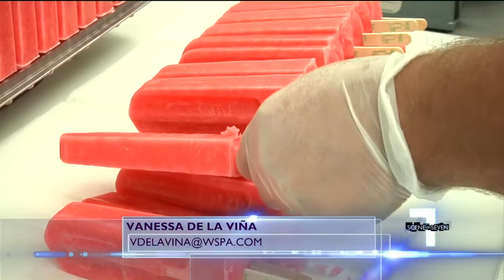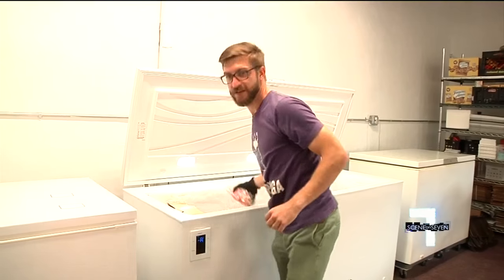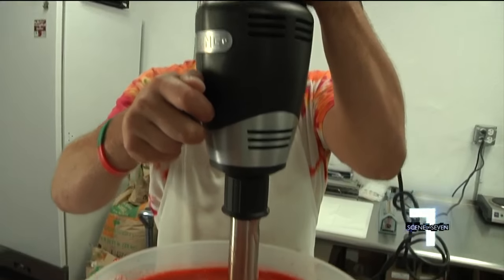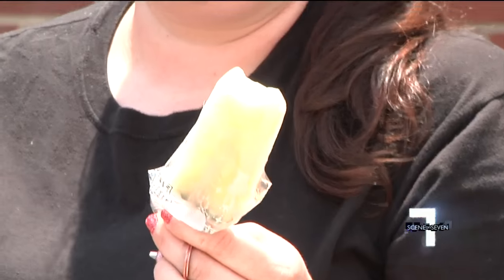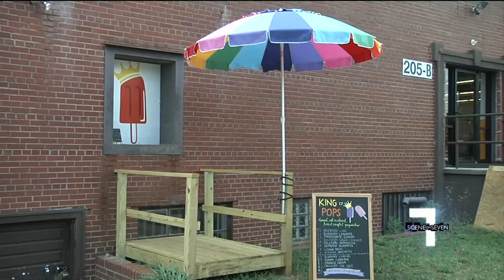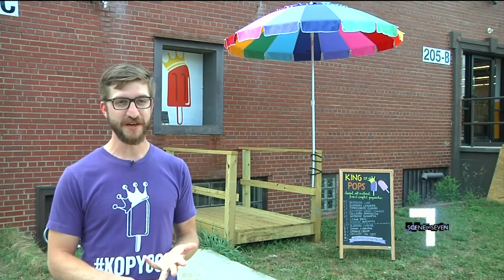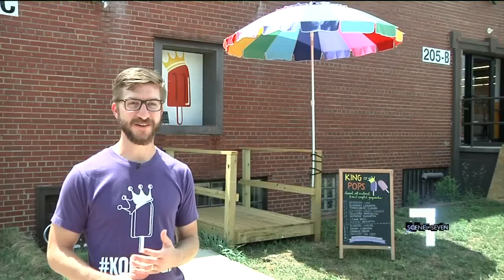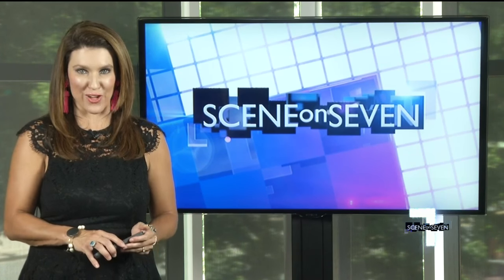King of Pops Opens New Window On Swamp Rabbit Trail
Just in time for summer, there's a cool new way to beat the heat. Vanessa de la Viña gives us a look at King of Pops' new location on the Swamp Rabbit Trail.